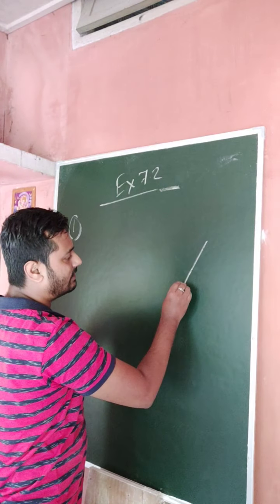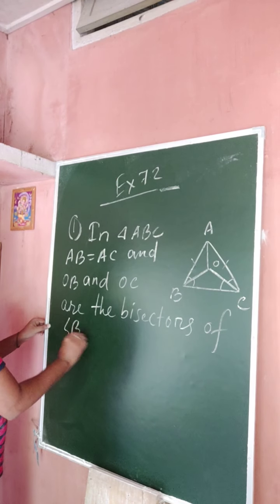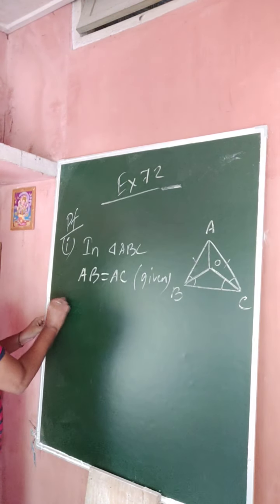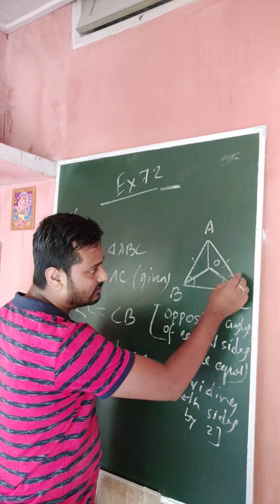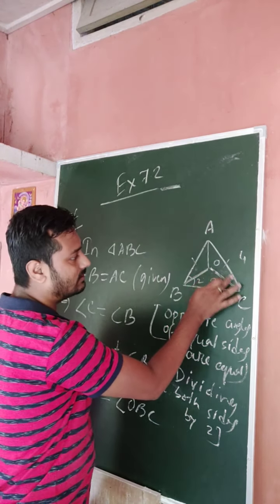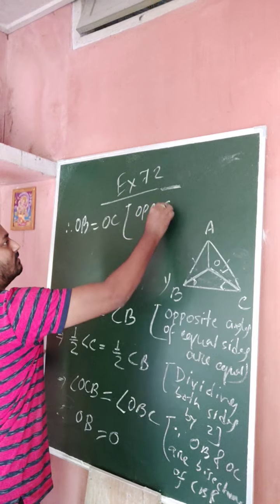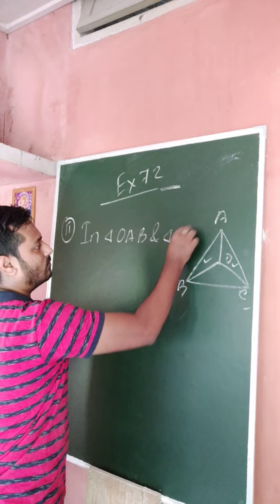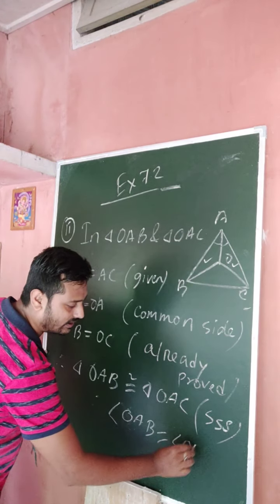Class 9 NCERT Ex 7.2 Question Number 1